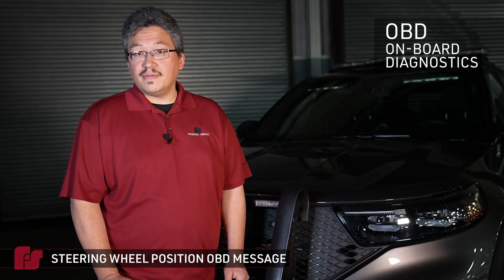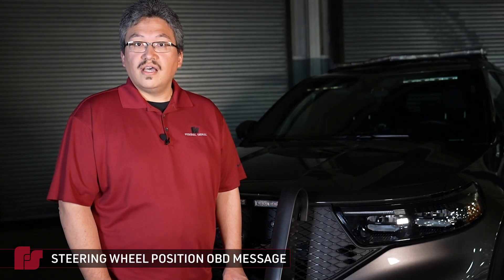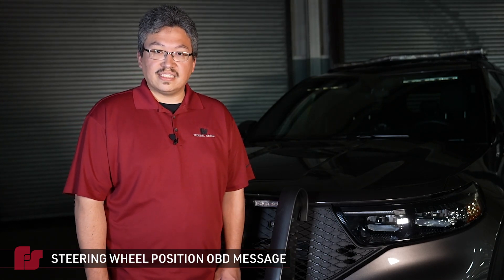Federal Signal Pathfinder ProTips | Steering Wheel Position OBD Message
With Pathfinder’s OBD integration, you can reduce the steps in lights and siren activation, allowing officers to fully focus on the task at hand.

When multiple police cars are in a high-speed pursuit, it can be difficult for the trailing police officers to anticipate the lead vehicles, sudden change in direction. Watch how Pathfinder utilizes the vehicle’s steering position OBD message to improve safety during high-speed pursuits.